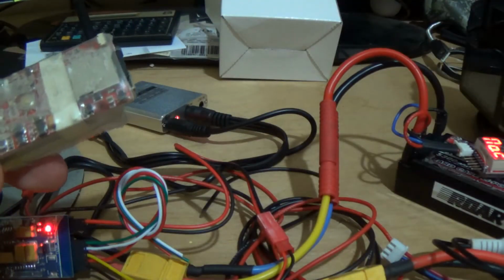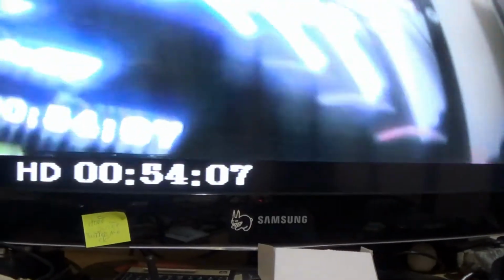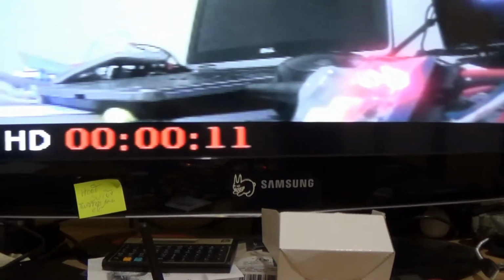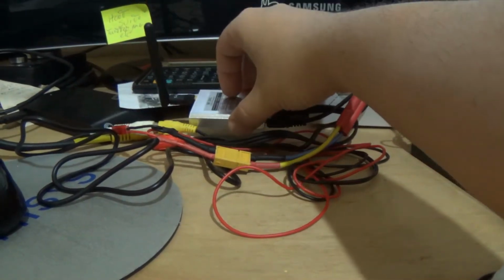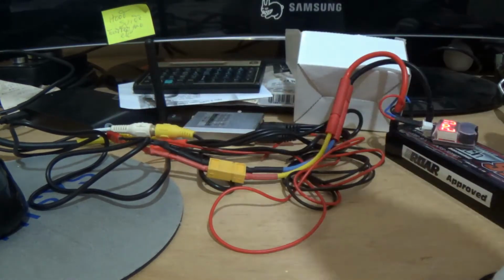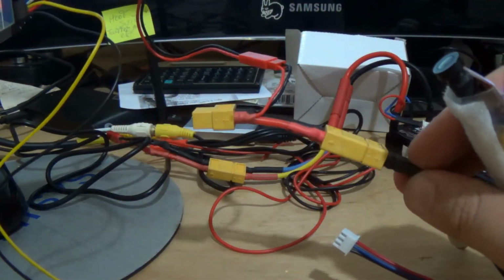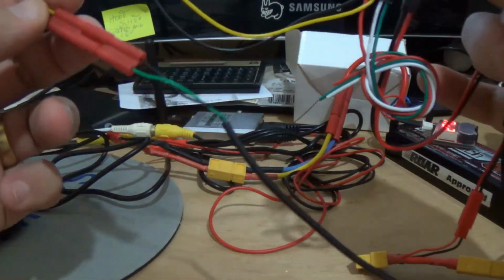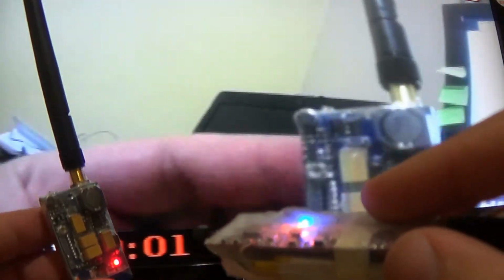RC NA VEIA - FPV with HD Wing Camera and Boscam FPV Wireless AV Tx & Rx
How to use the HD Wing camera with Boscam 5.8Ghz 200mw FPV Wireless AV Tx & Rx Set

Com resumo em português

I'll post some pictures and comments in my blog. Is in portuguese but there's an option to translate it.

Succar